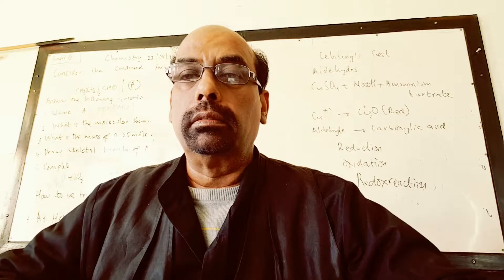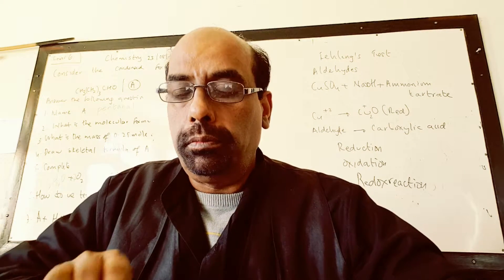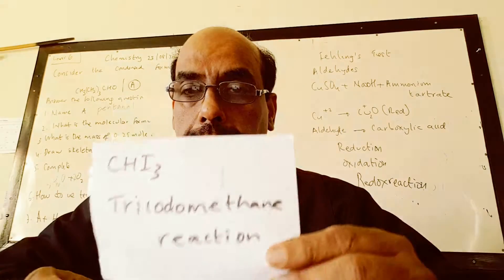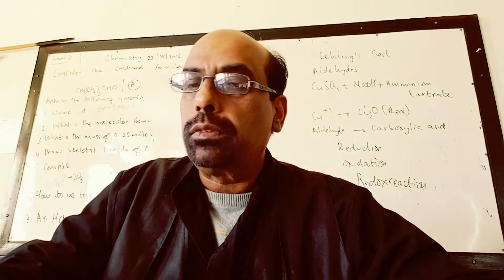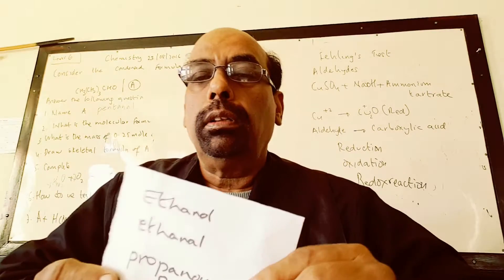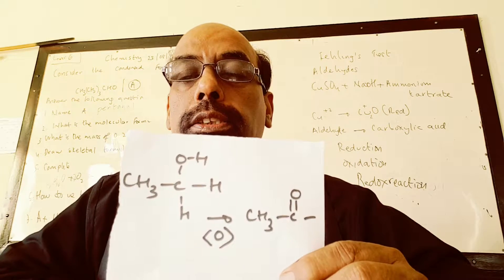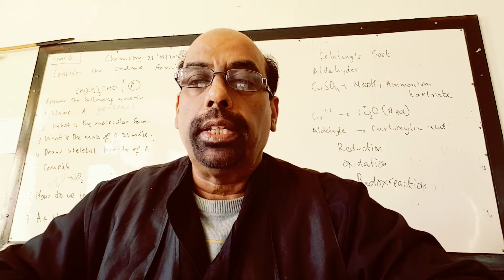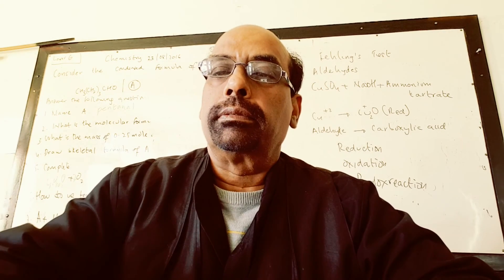IODOFORM TEST, TRIIODOMETHANE TEST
ORGANIC, TEST FOR ALDEHYDES